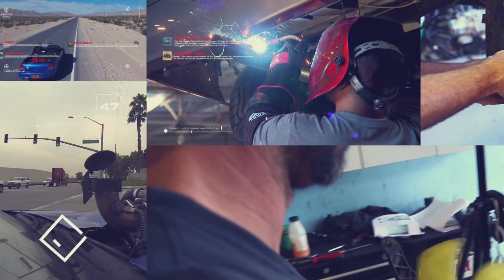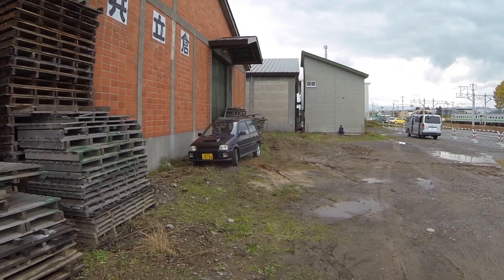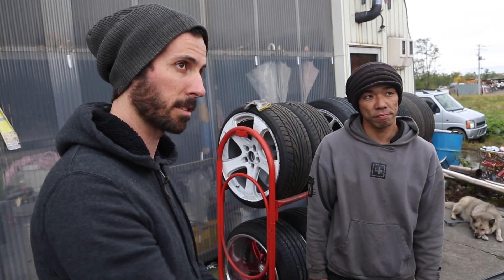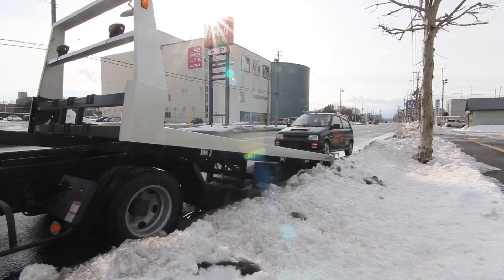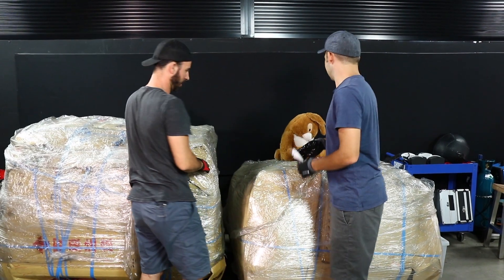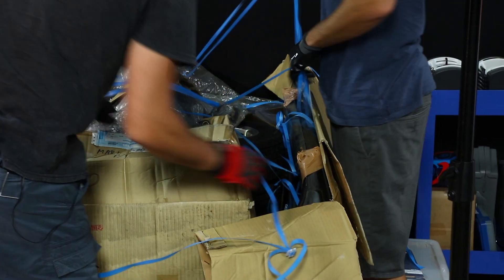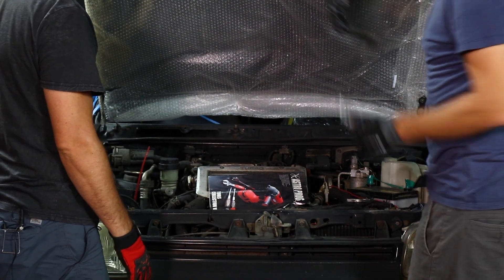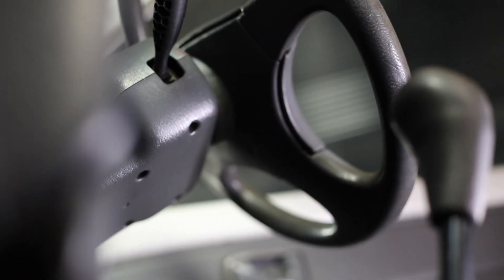Unboxing Our New Car [Part 1]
A big box has arrived from Japan, and there's a car inside...

A few years back Marty fell in love with a little Daihatsu Kei Car that we modified and drifted in the mountains of Japan. MOOG surprised him by bringing it back to Australia and now a new adventure begins as we turn this pile of parts into something amazing...